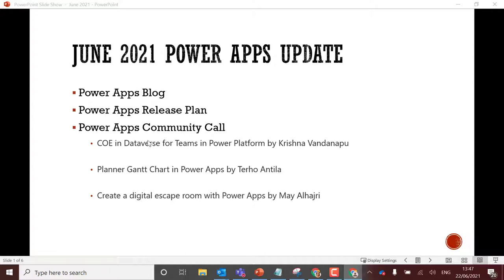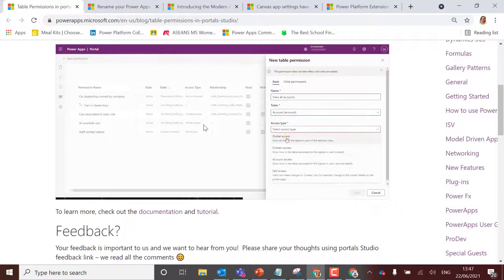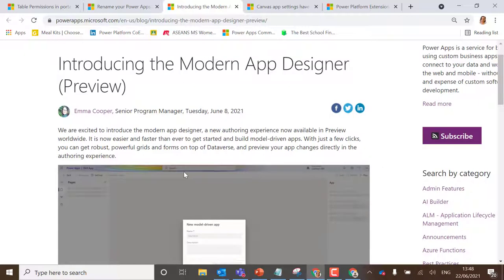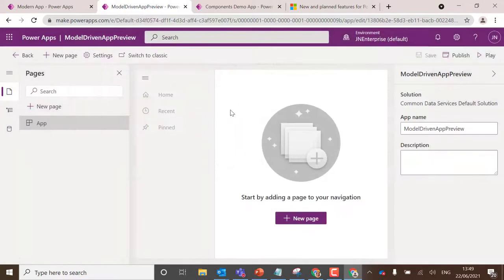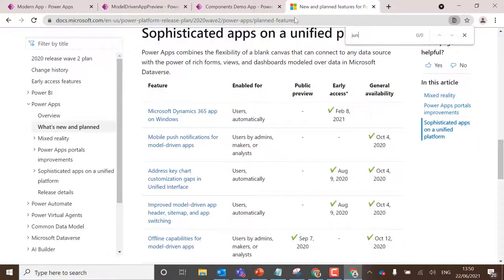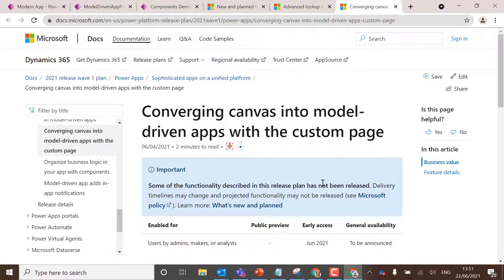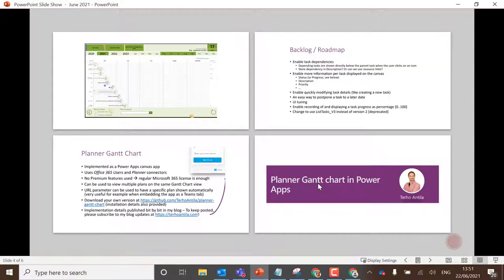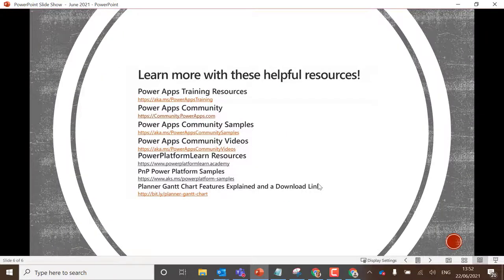Power Apps Latest Update - June 2021